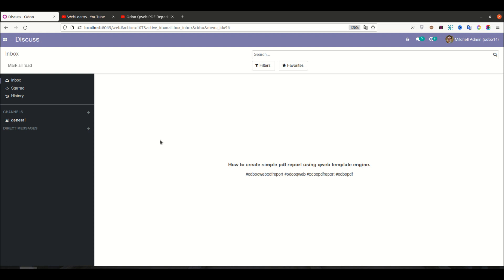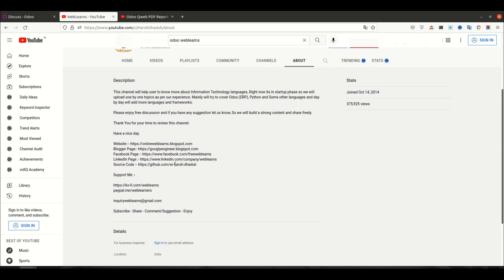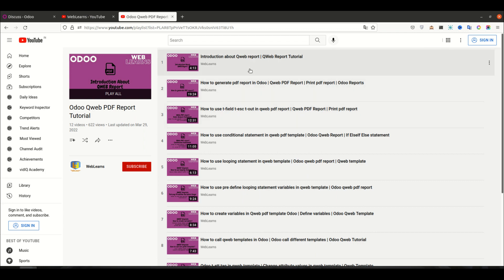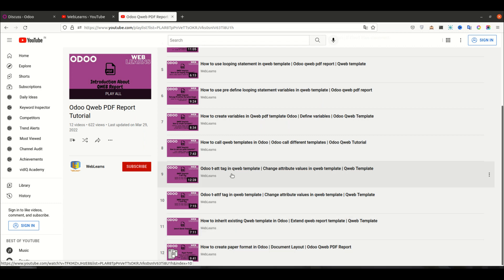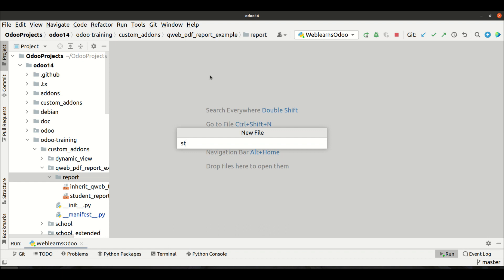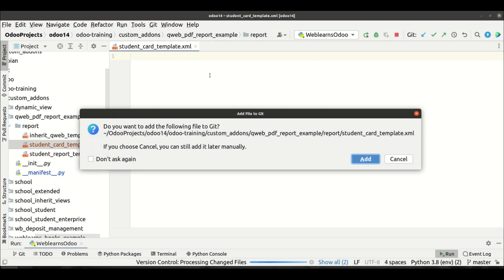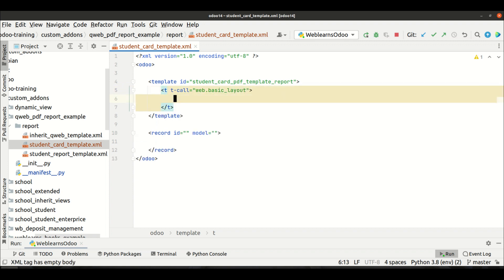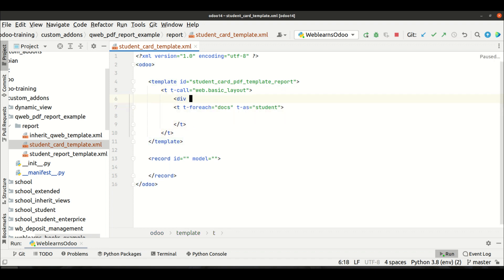How to create pdf report in Odoo | Custom Report | Qweb PDF Report Tutorial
How to create custom pdf report in Odoo? Generate qweb pdf report Odoo, design student card using qweb pdf report. Here in this tutorial you will going to see how to create simple pdf report using qweb report engine and here we will use odoo 14 community version. Please check till end of this discussion you will learn more about qweb pdf report.

In case you missed previous discussion about what is paper format and how to implement in qweb pdf report for different report size. Please check below link.

Support me :-